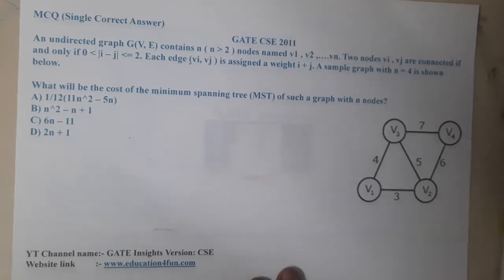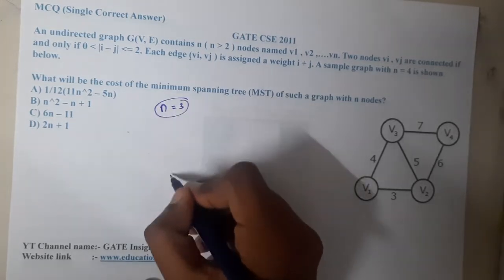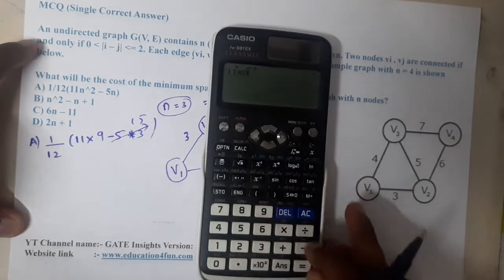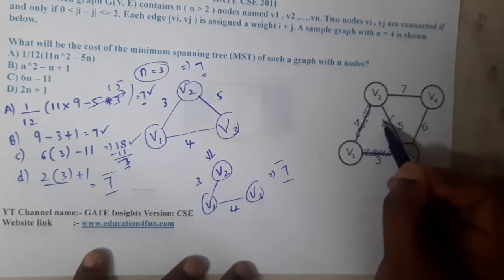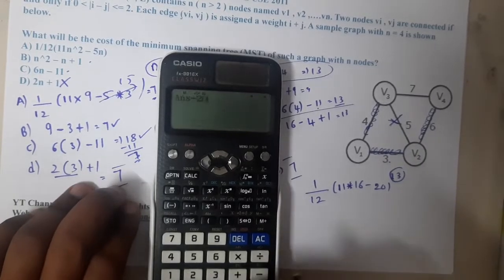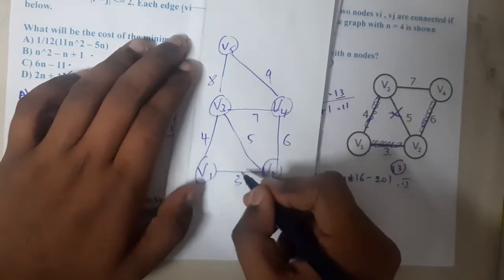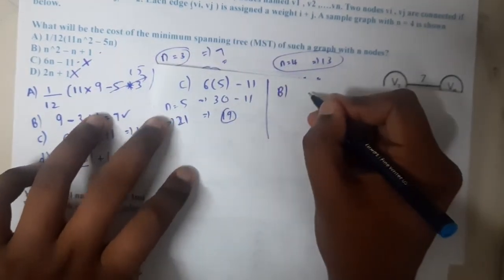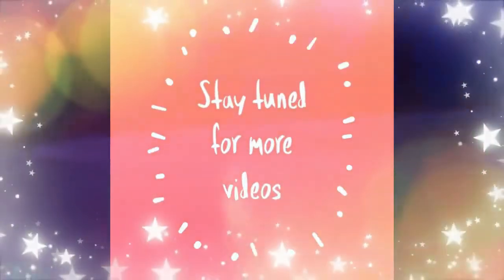GATE CSE 2011 Q ||Algorithms || GATE Insights Version: CSE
An undirected graph G(V, E) contains n ( n GREATER THAN 2 ) nodes named v1 , v2 ,….vn. Two nodes vi , vj are connected if and only if 0 LESS THAN  |i – j| LESS THAN OR EQUAL TO 2. Each edge (vi, vj ) is assigned a weight i + j. A sample graph with n = 4 is shown below.
What will be the cost of the minimum spanning tree (MST) of such a graph with n nodes?A) 1/12(11n^2 – 5n)B) n^2 – n + 1C) 6n – 11D) 2n + 1